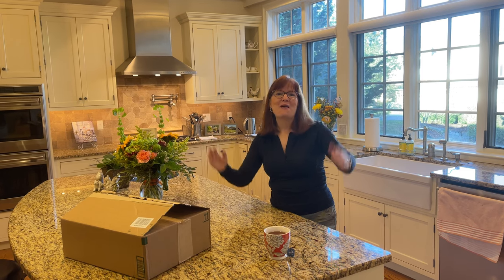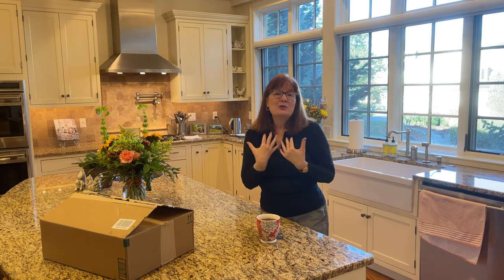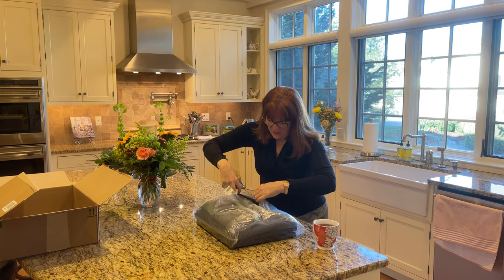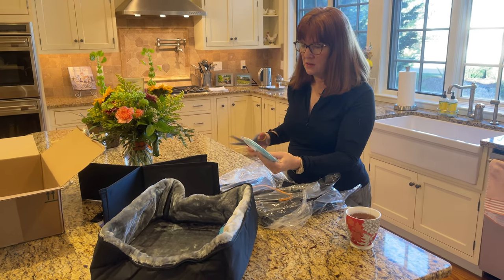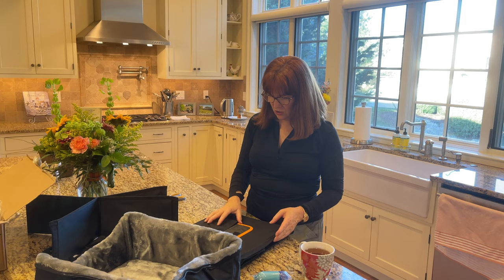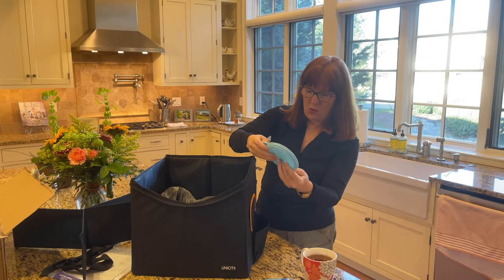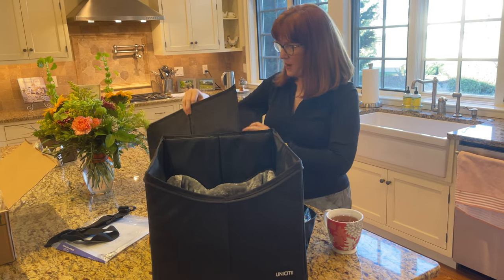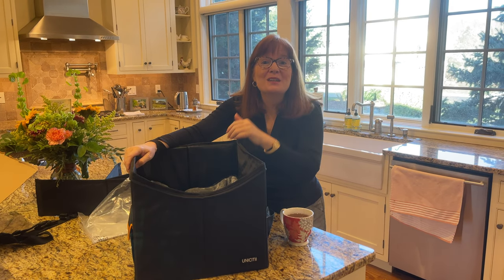UNICITII Lookout Pet Car Booster Seat for Small Dogs 1 of 3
UNICITII Lookout Pet Car Booster Seat for Small Dogs 1 of 3 Product Review
This Pet Car Seat was sent to us - gifted - for us to do a product review:
Link for this car seat
There was no additional compensation provided and we were given the option to review or not review this product. Since we liked the car seat we decided YES we'd buy it if looking for one and we show how best to use it.

There are 3 parts to this video please follow the cards at the end of this video to see the next part!